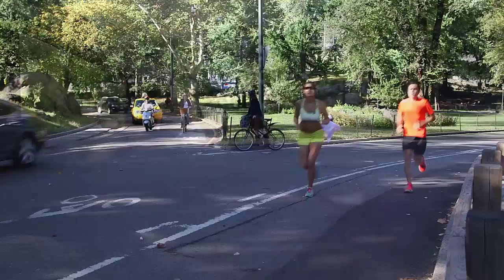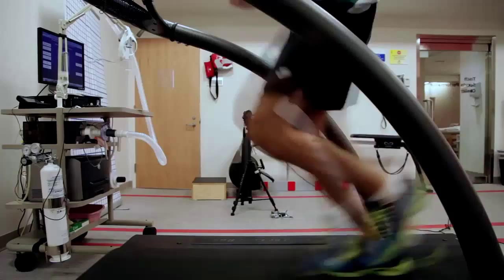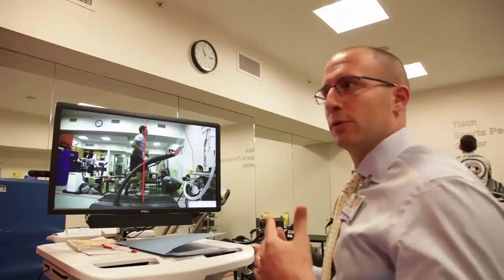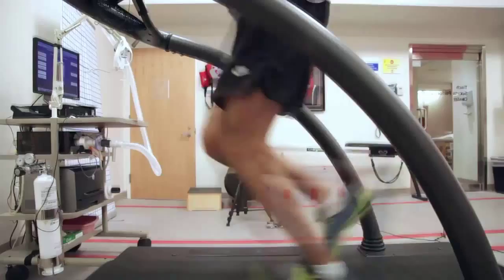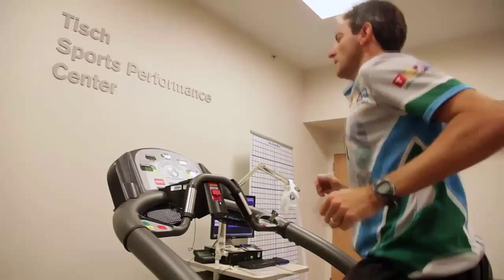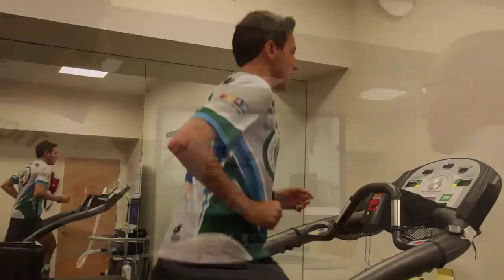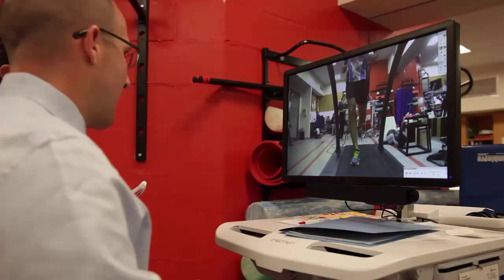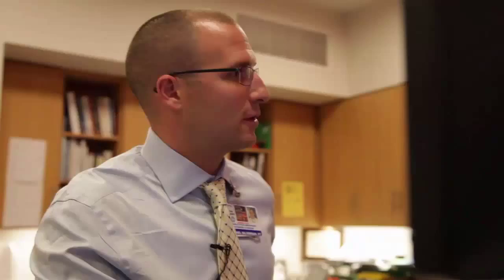Gait Analysis: The Serious Runner's Salvation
This video taken from an article in the Wall Street Journal with the same title gives a nice view of how gait analysis helps to prevent injury... and an even nicer view of Dartfish doing it.